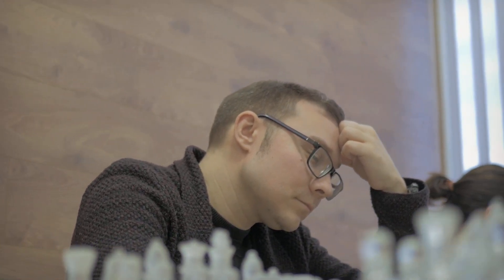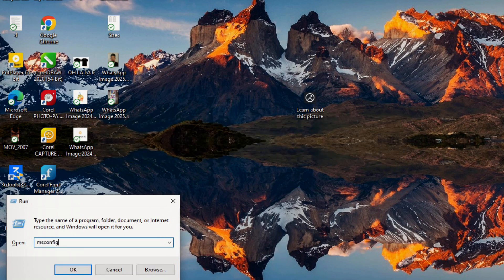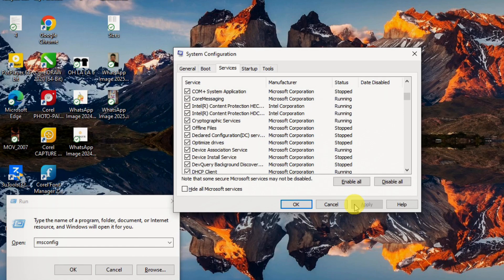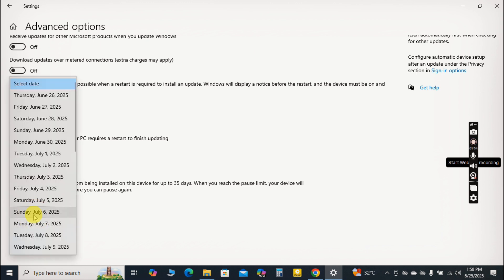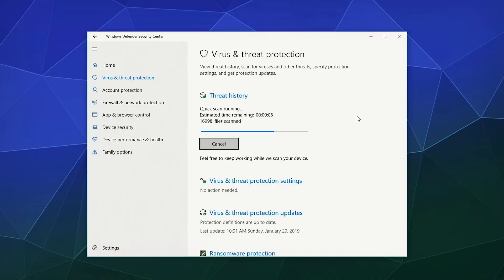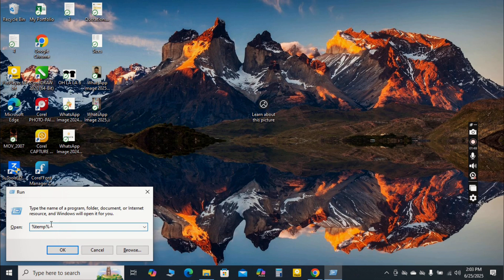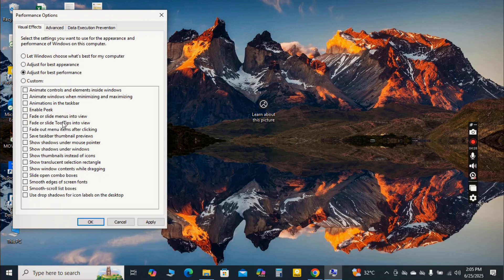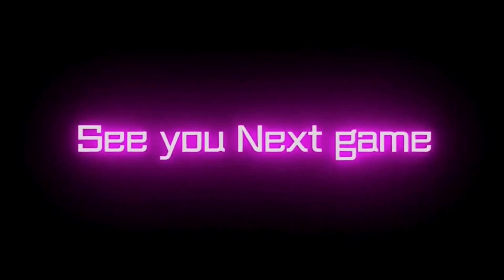5 Easy Methods To Fix Your Slow Computer 2025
Easy Methods To Fix Your Slow Computer

Is your Windows 10 or 11 PC running slow? Learn how to speed up Windows 10 and how to speed up Windows 11 with these 5 simple yet effective methods! From managing startup programs to clearing junk files, we'll guide you step-by-step to make your PC faster and optimize its Windows performance. Watch now to enjoy a smoother, more responsive computer experience!

Time stamps
0:00 - Into
0:50 - Manage Startup Programs & Services
2:31 - Update & Pause Windows Update
3:41 - Run Antivirus and Malware Scans
4:45 - Clear Temporary Files
5:56 - Adjust Visual Effects
7:07 - Bonus Tip
07:20 - Outro